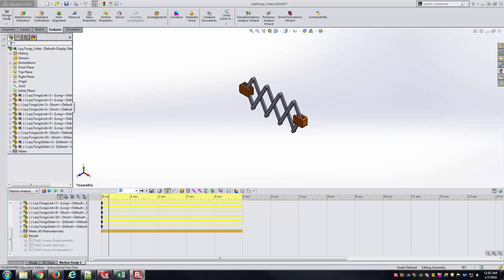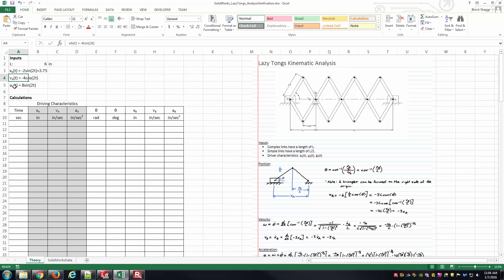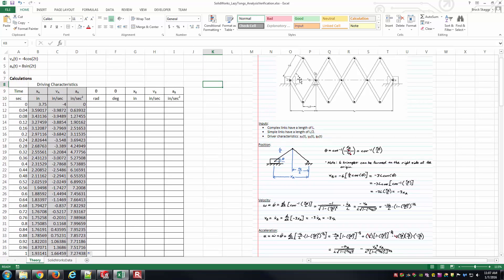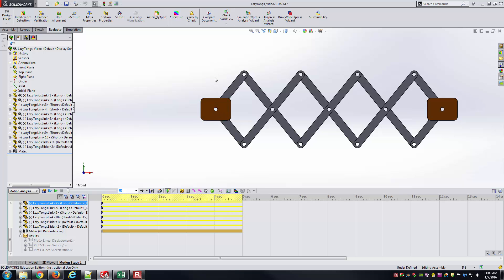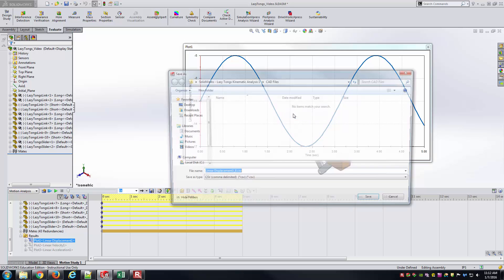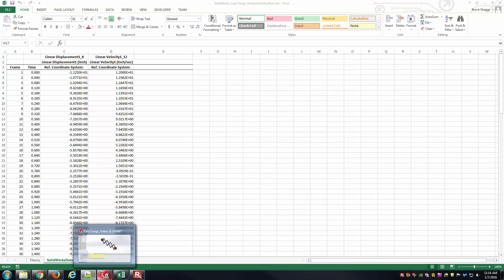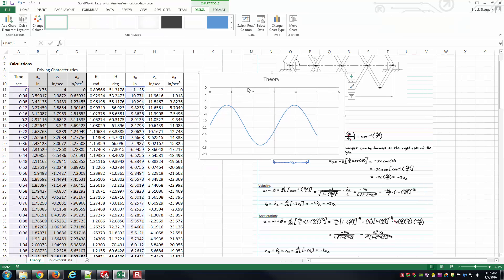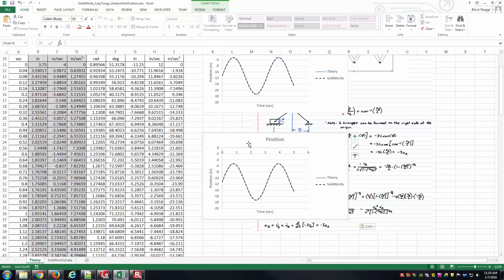SolidWorks - Lazy Tongs Kinematic Analysis 2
This video shall demonstrate how to export data from a SolidWorks Motion plot and use MS Excel to compare a theoretical solution to the solution from SolidWorks.